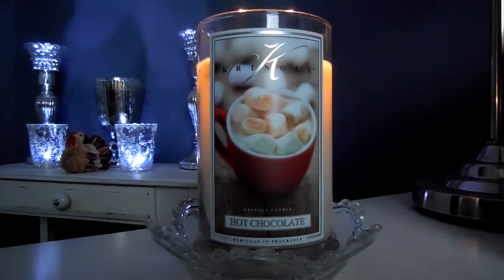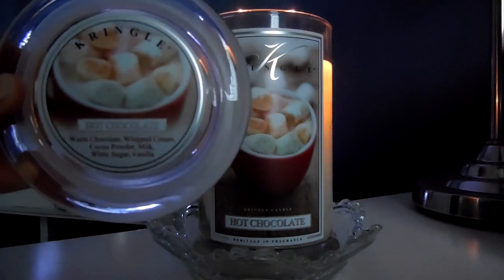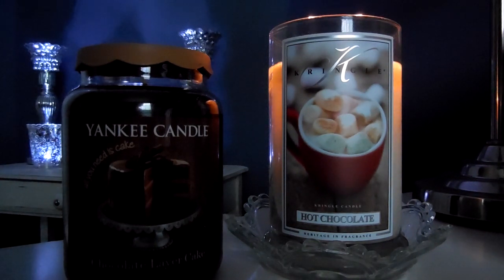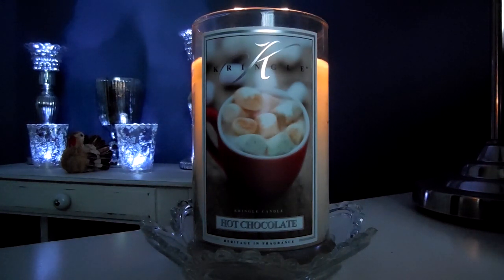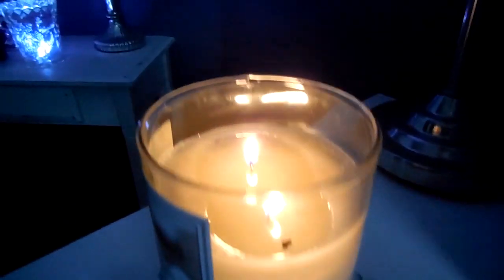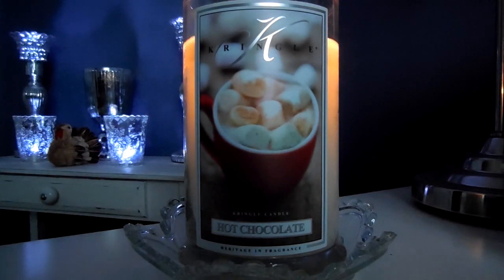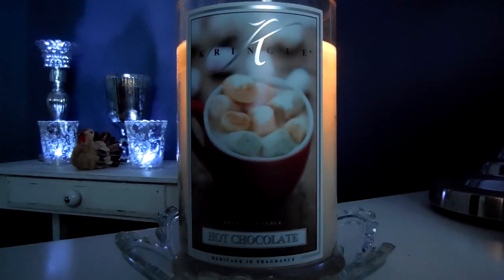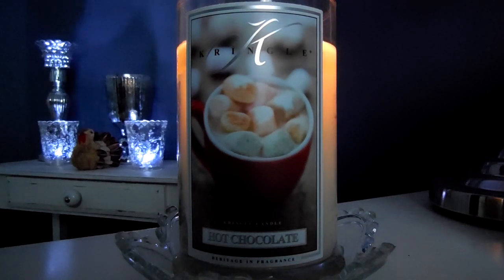Candle Review: Kringle Candle Hot Chocolate AND final thoughts on Kringle!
Thanks for taking the time to watch my review of Kringle Candle Hot Chocolate! I hope it was helpful :)